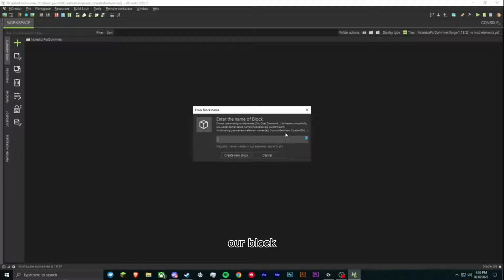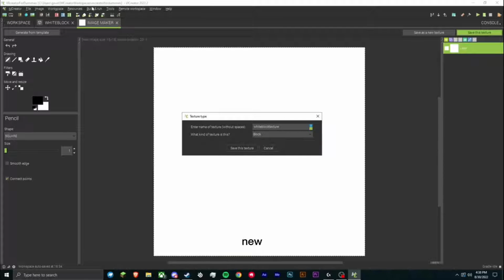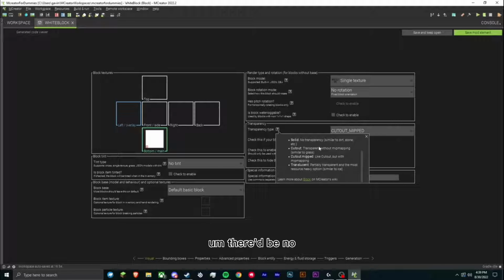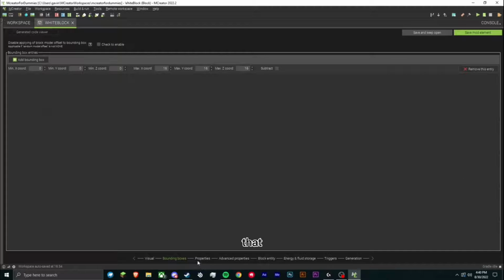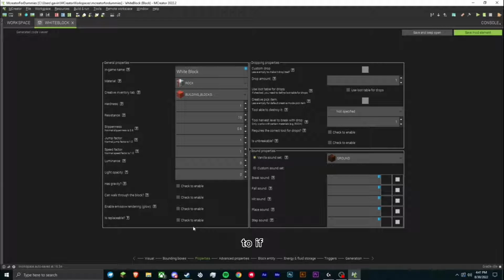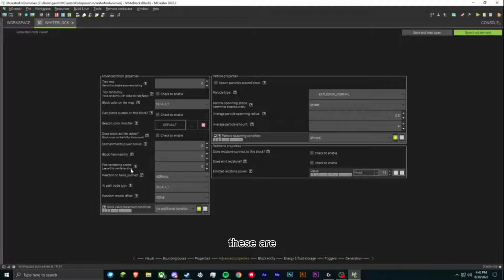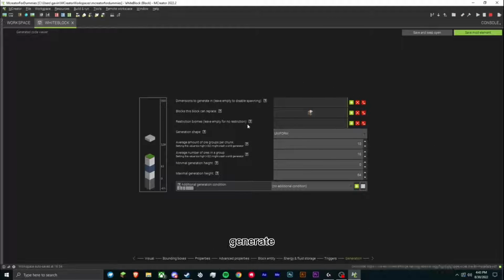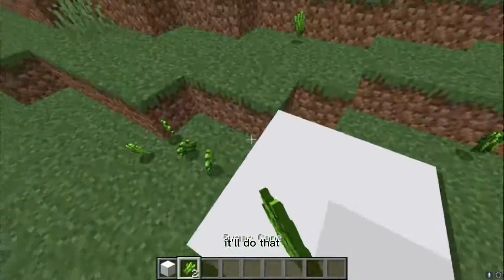Block Basics - Mcreator for dummies